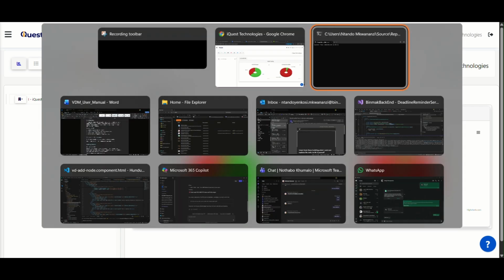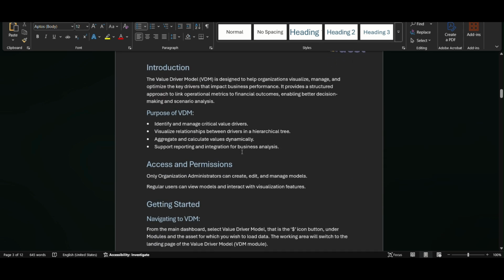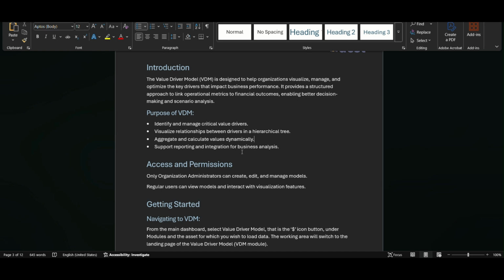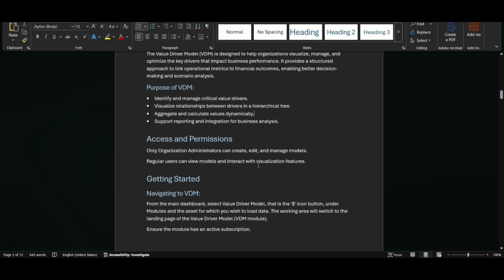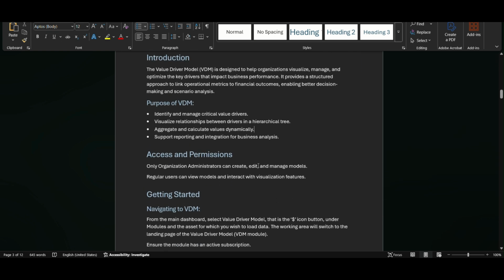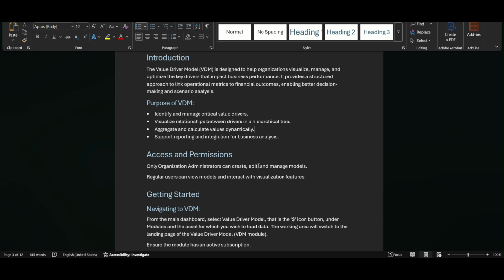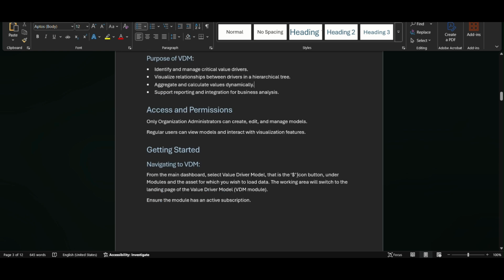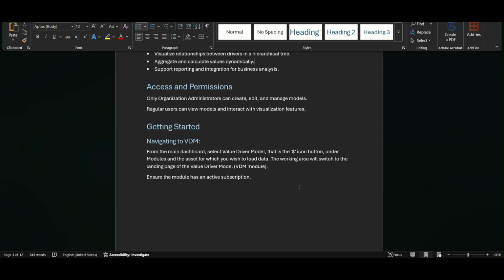Introduction To iQuest's Value Driver Modeling Tool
Tutorial Overview: Understanding the Value Driver Model (VDM)
This tutorial provides an introduction to the Value Driver Model (VDM), a framework designed to help organizations visualize, manage, and optimize the operational and financial drivers that influence business performance. The walkthrough explains how VDM structures key business metrics into a hierarchical model, enabling clearer insight, improved decision‑making, and more accurate scenario analysis.

The demonstrator highlights the purpose of VDM, focusing on how it helps teams identify critical value drivers, understand the relationships between them, and leverage dynamic calculations to support reporting and business analysis. The tutorial also explains the access and permission structure, outlining which users can create and manage models versus those who can only view and interact with them.

🔍 What You'll Learn:
What the Value Driver Model (VDM) is and why it matters.
How VDM links operational metrics to financial outcomes.
How value drivers are visualized in a hierarchical structure.
How dynamic aggregation and calculations support business analysis.
Which user roles have access to create, edit, and manage VDMs.
How regular users can view and interact with VDM visualizations.